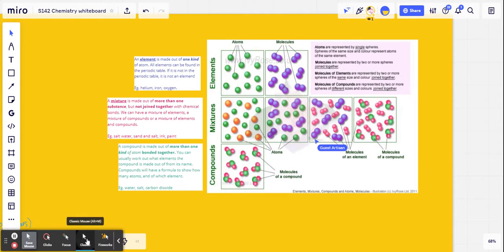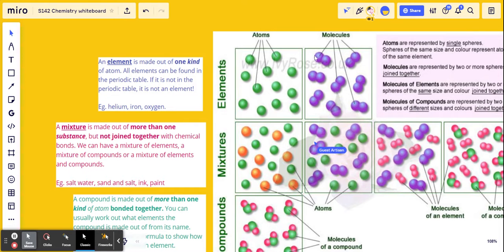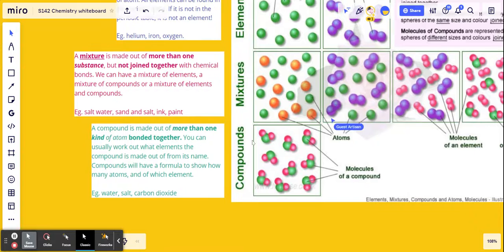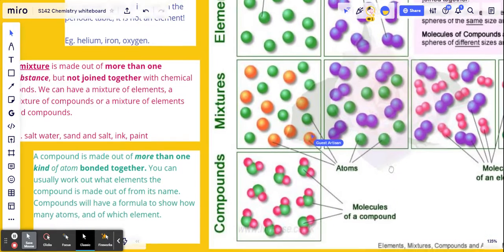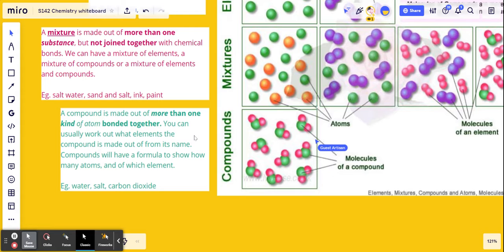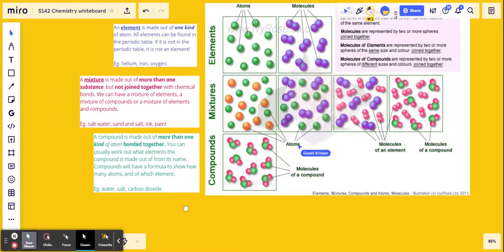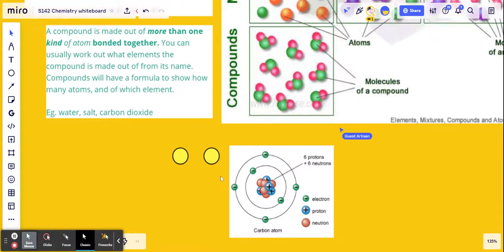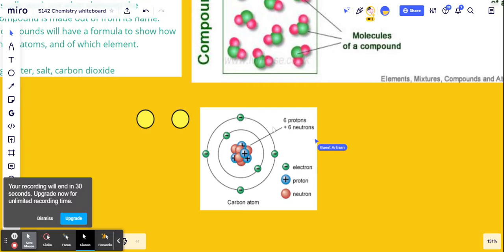elements, compounds, mixtures, molecules and atoms (Chemistry)